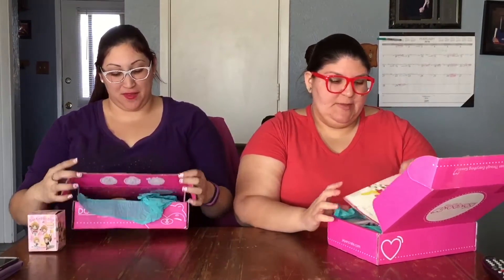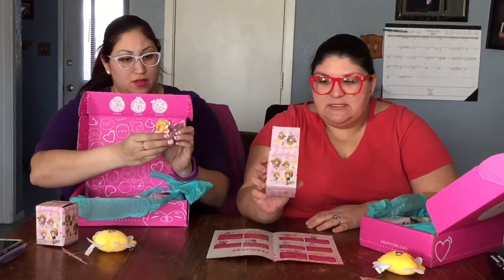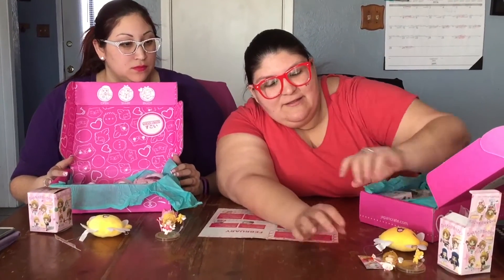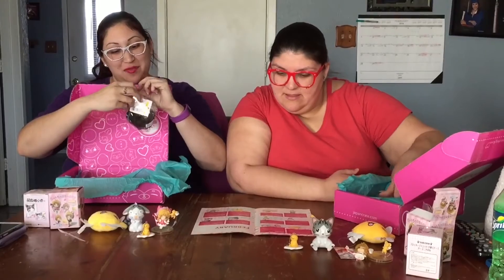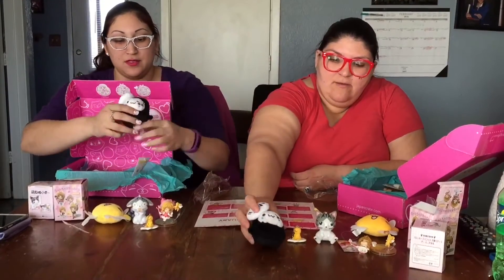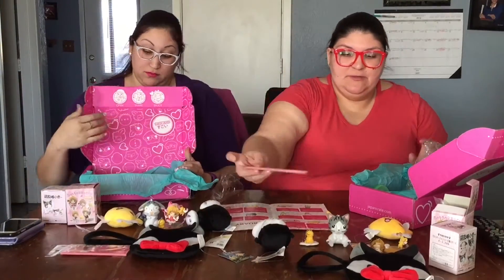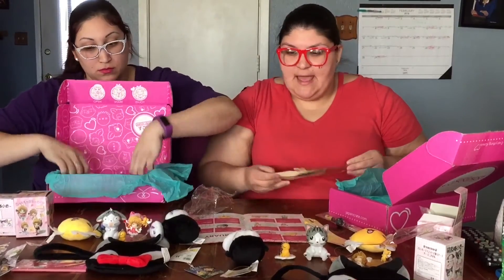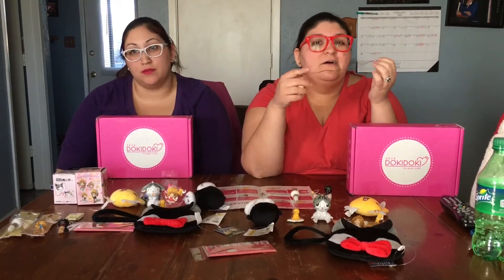Doki doki crate feb 2016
Mixed feelings on this month's crate. Let me know what you guys think.